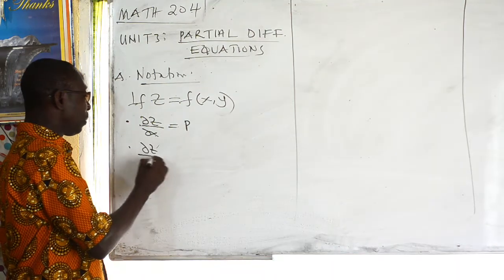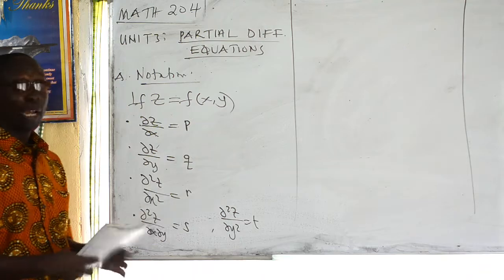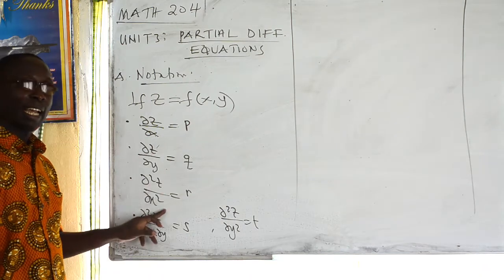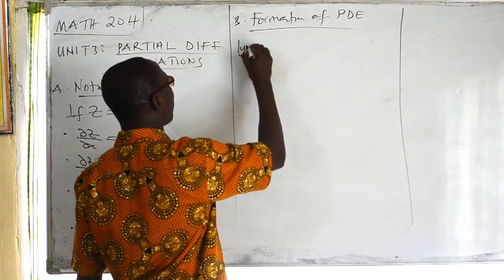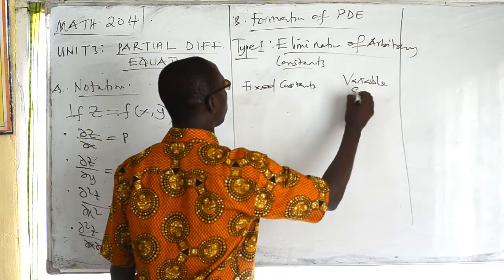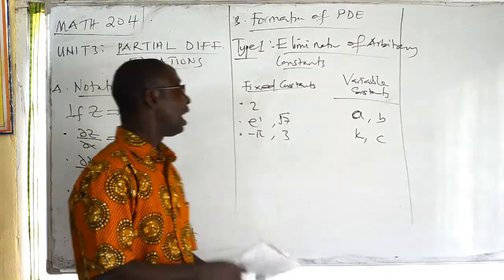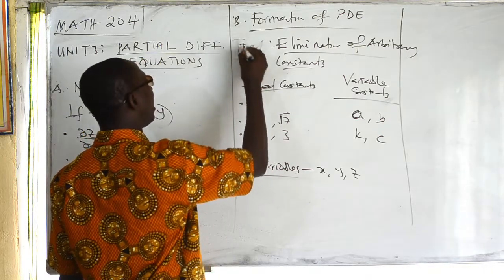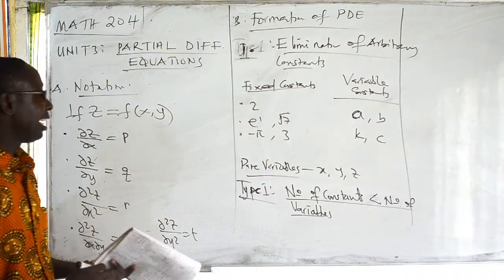10.PARTIAL DIFFERENTIAL EQUATIONS- INTRODUCTION